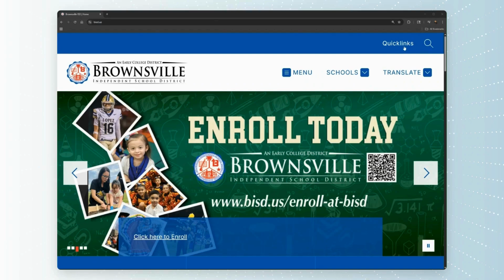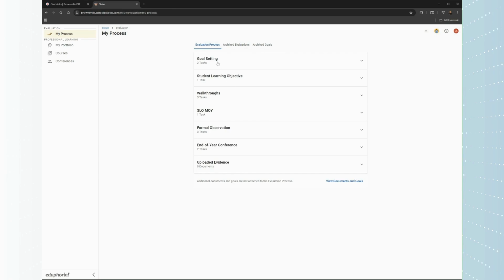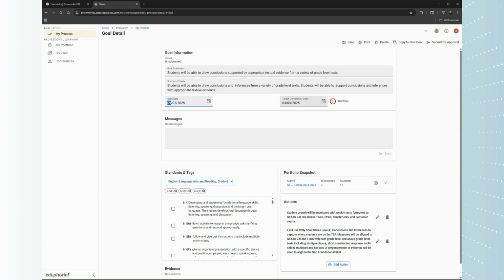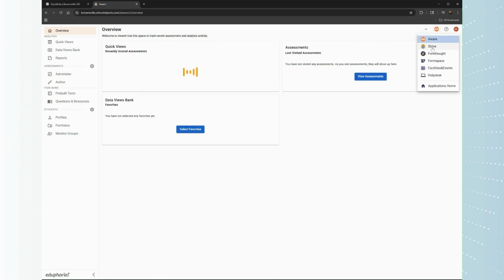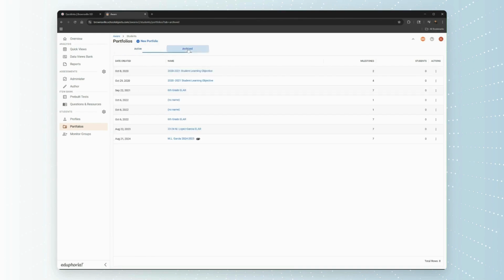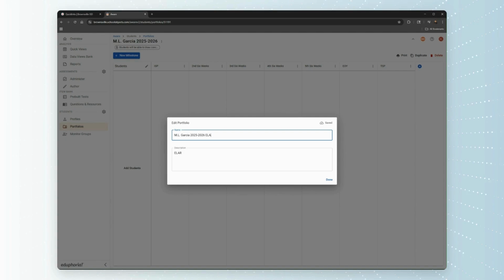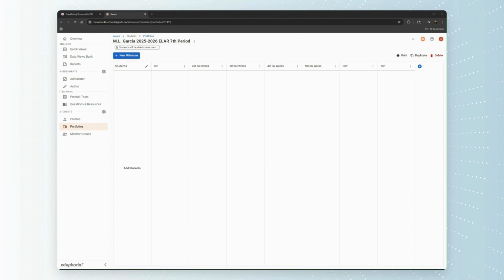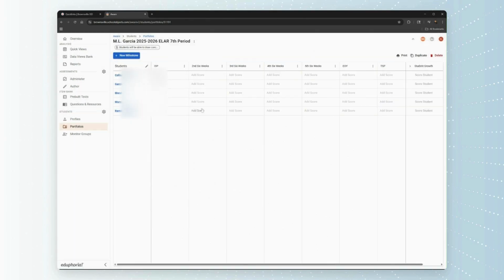25-26 Copying Previous Years SLO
This video will show you how to copy the previous year's SLO looking at the updated BISD and Eduphoria web interface.